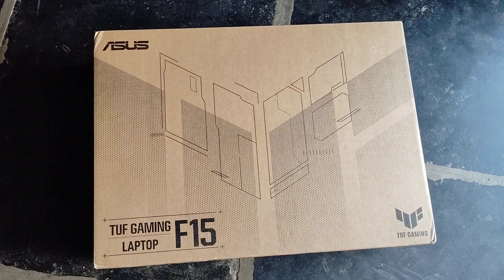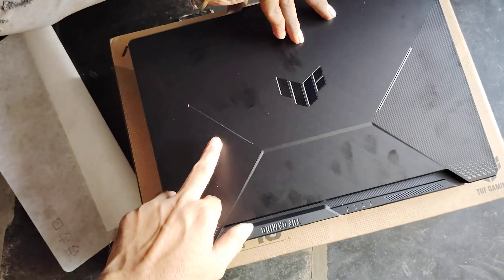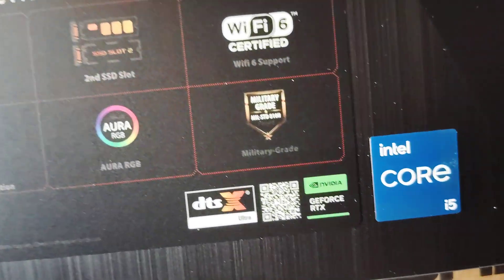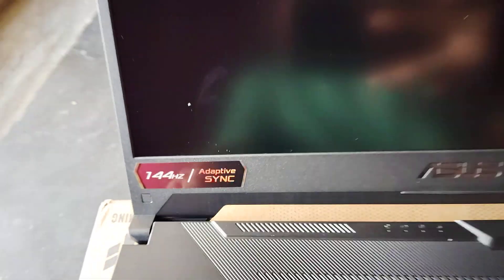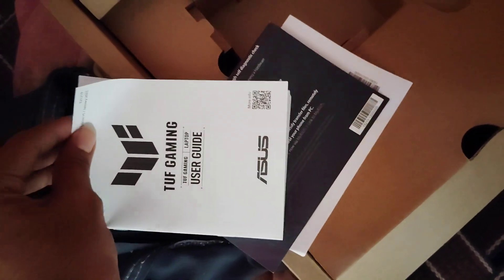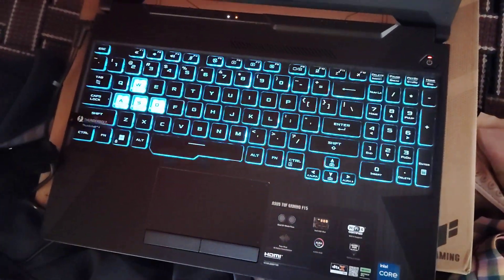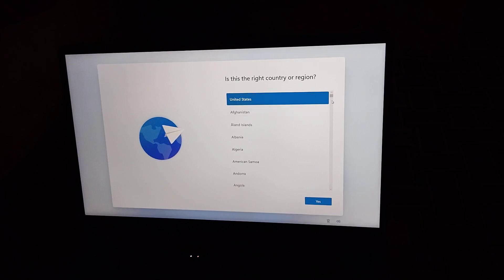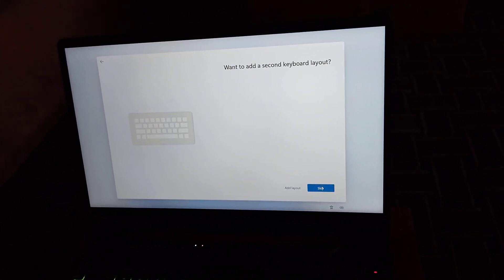asus tuf gaming laptop i5 unboxing telugu